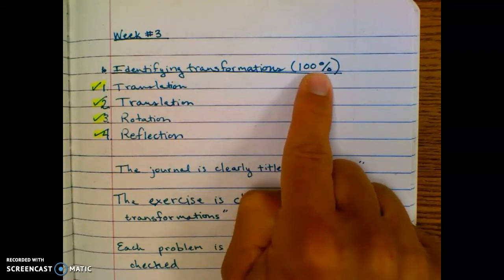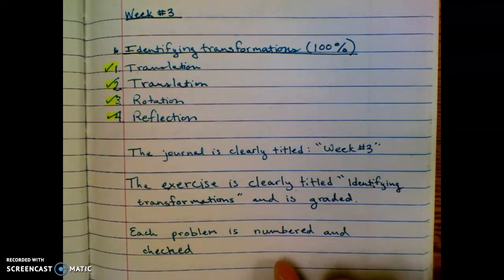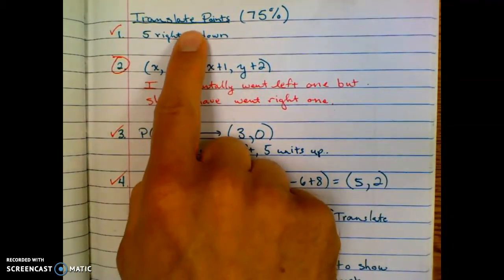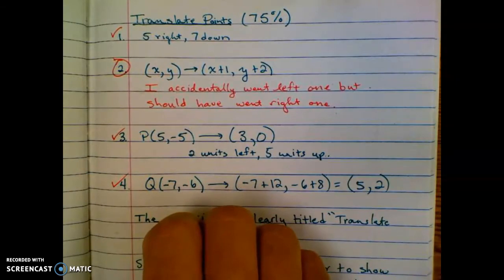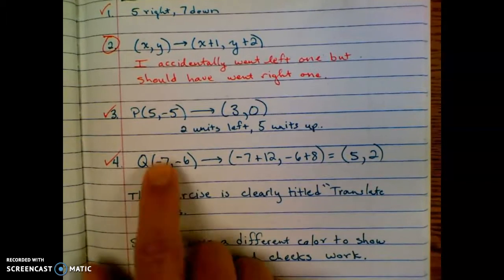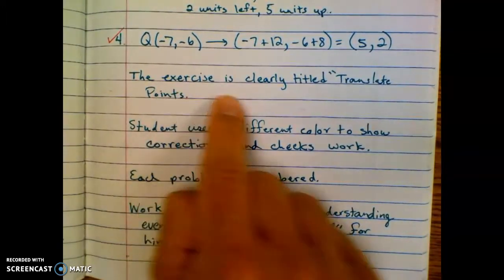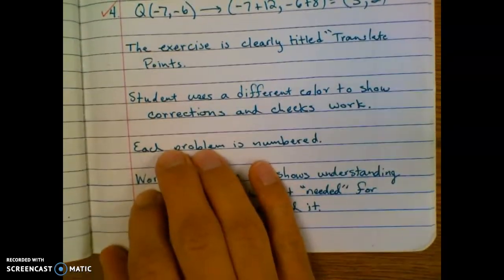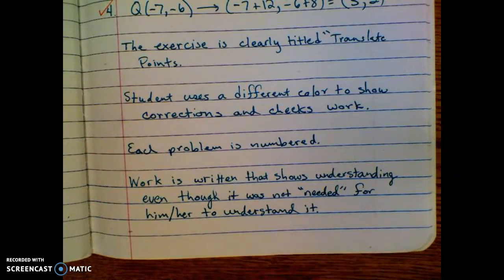What does a solid Khan Academy Journal entry look like?